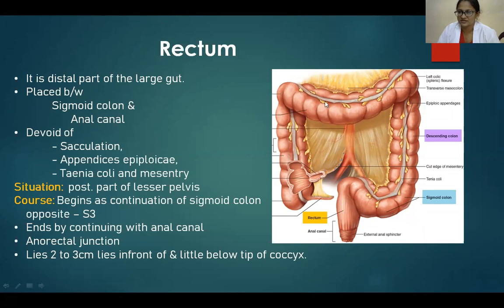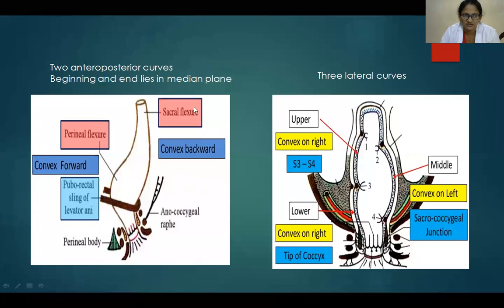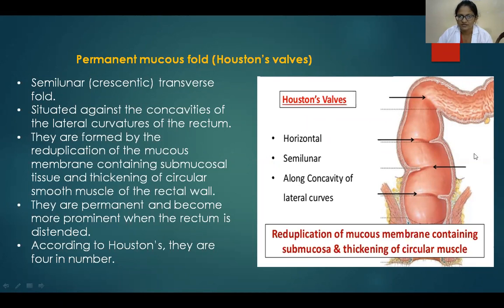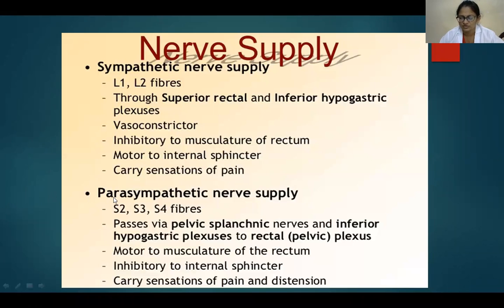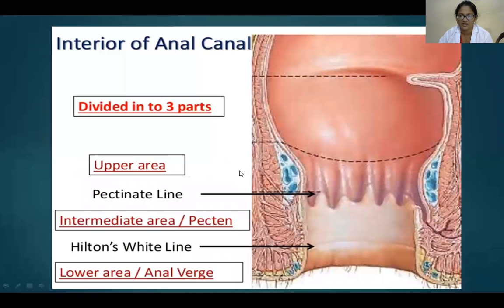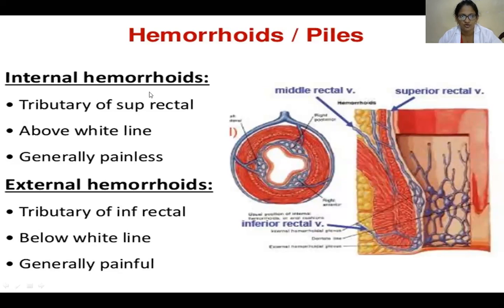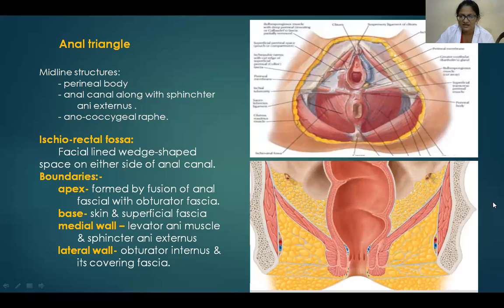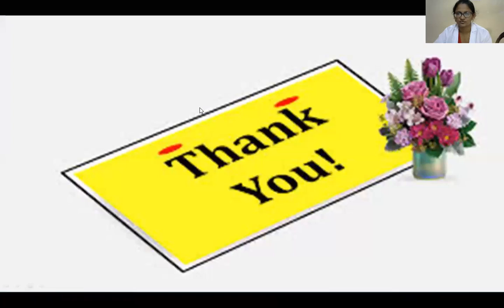Mrs K Jyothirmayi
Rectum & Anal canal ischirectal fossa